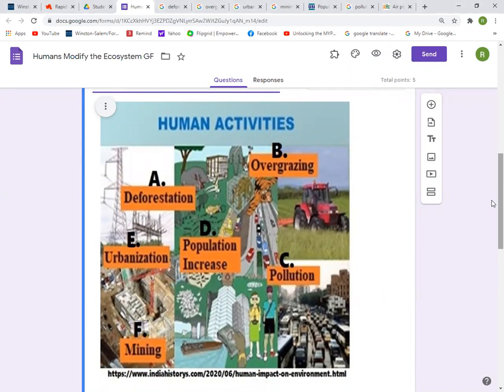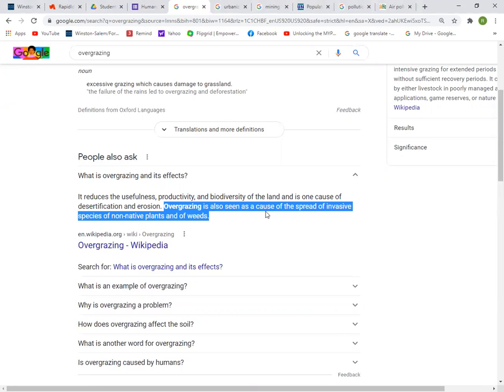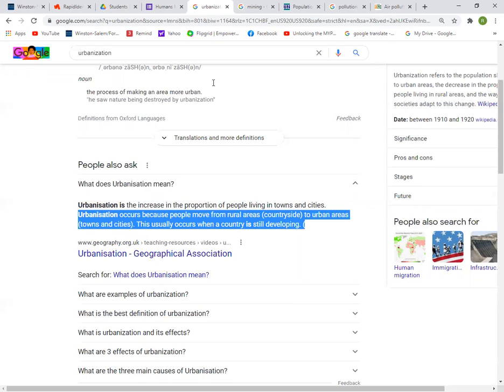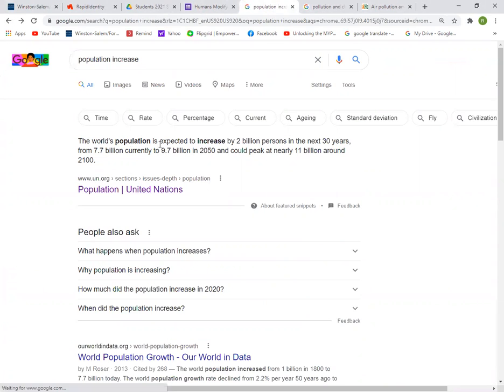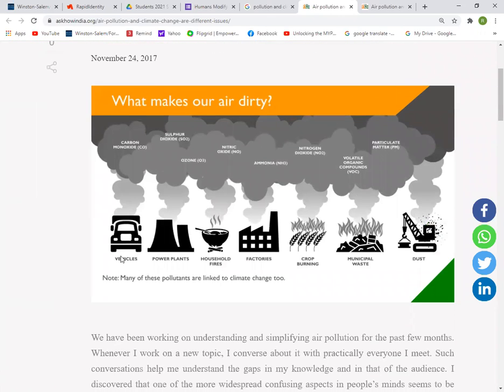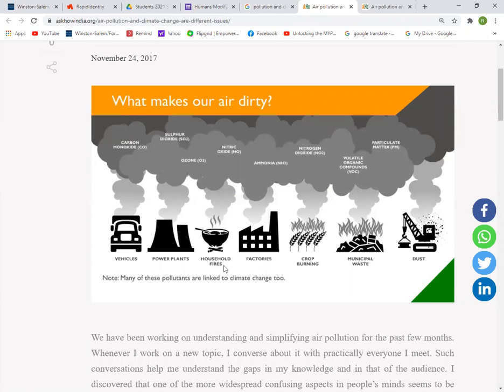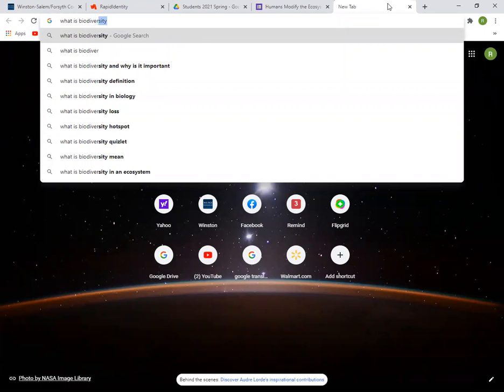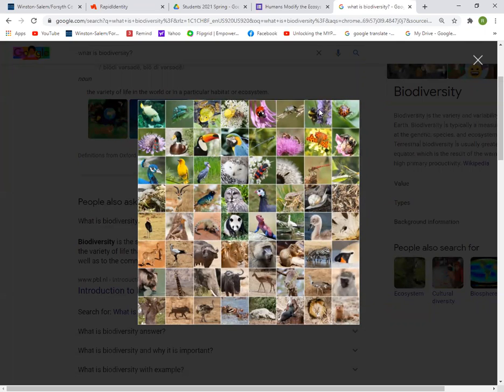Human Activities GF